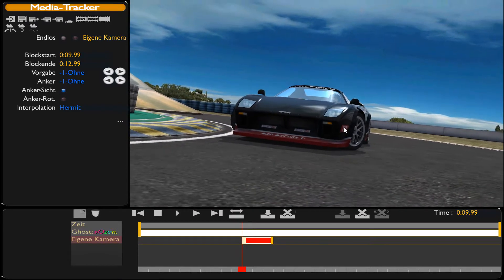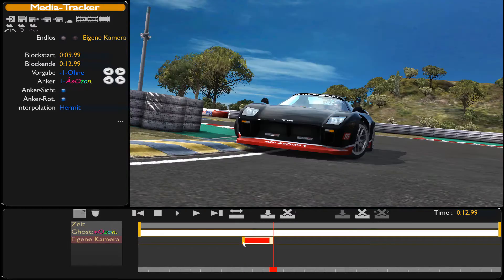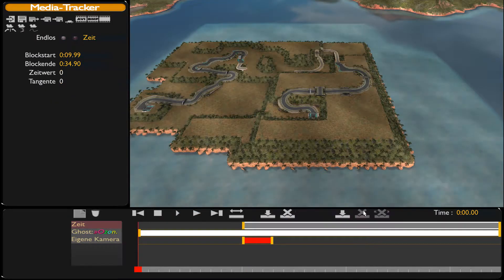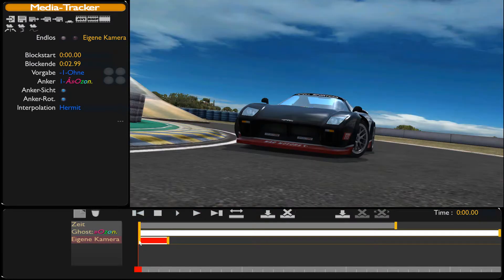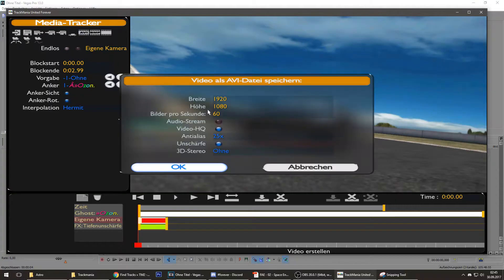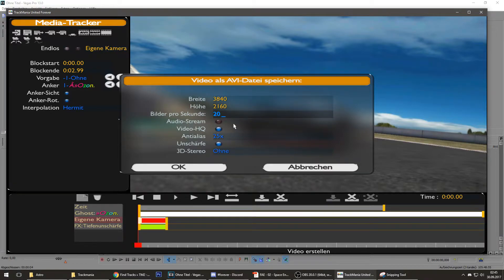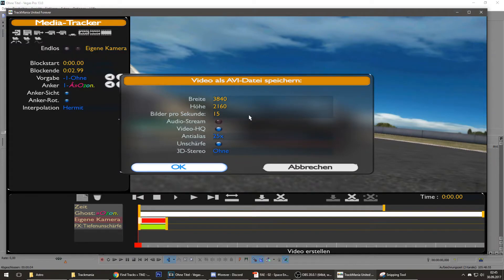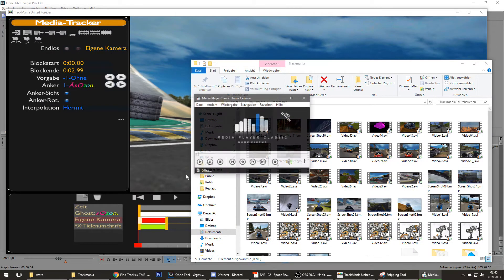How to create a motion blur screenshot in Trackmania Forever in 70 seconds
I added another 5 seconds to my time to explain the technique behind making the same amazing pictures from Maniaplanet in Trackmania Forever! You just need to put in a little more effort.

If you're wondering why I've selected Lagarith instead of any other codec: It doesn't matter. You can select any other lossless codec. It's just important that you can open the file. You can also select uncompressed of course.